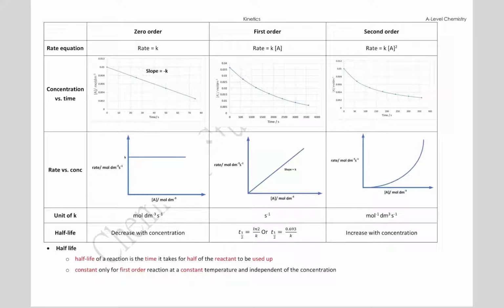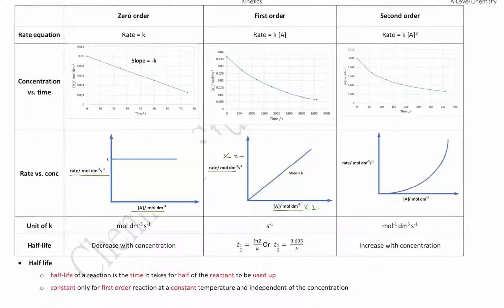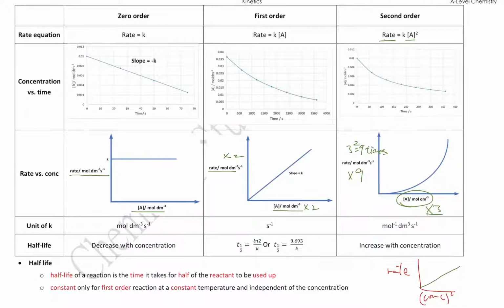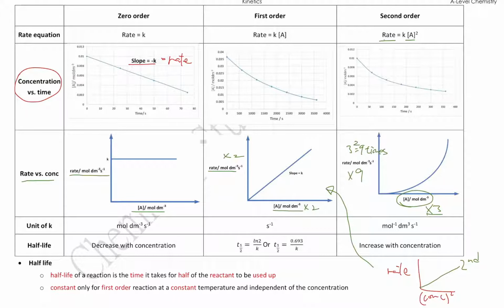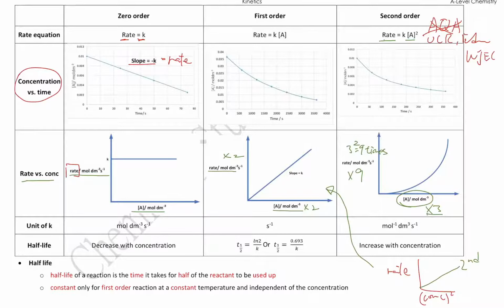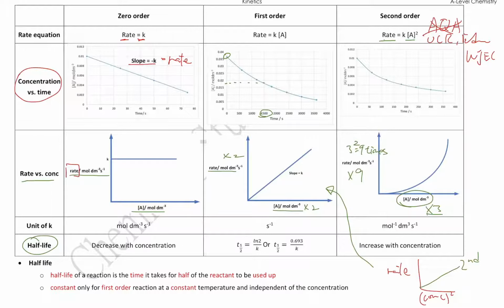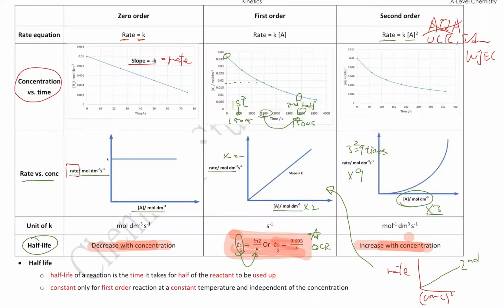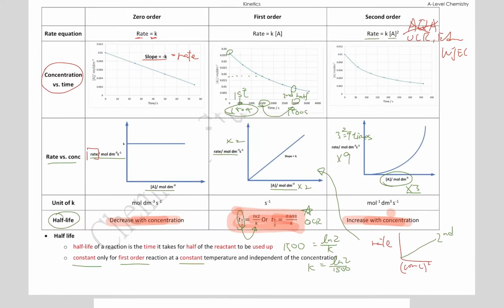Quick Review For Rate Equations| A-level Chemistry | OCR, AQA, Edexcel, WJEC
A quick review for rate equations and order of reactions
Important techniques and extract the difference in the all Exam Boards